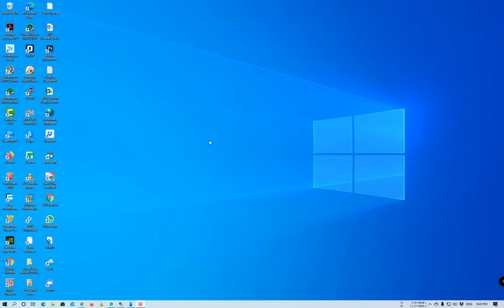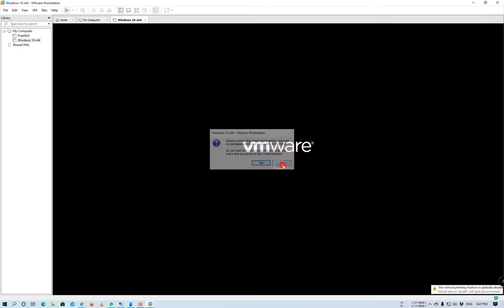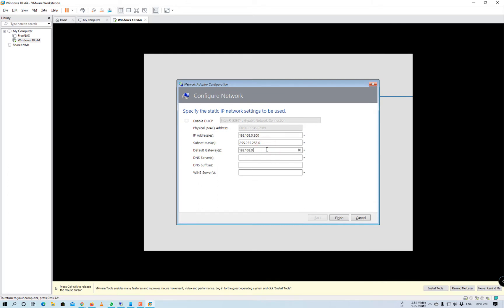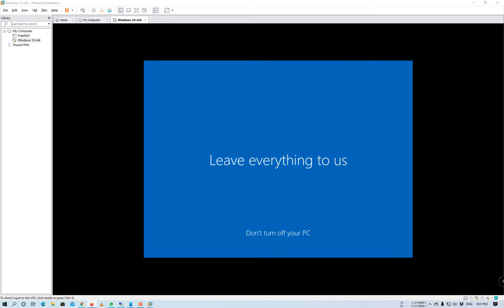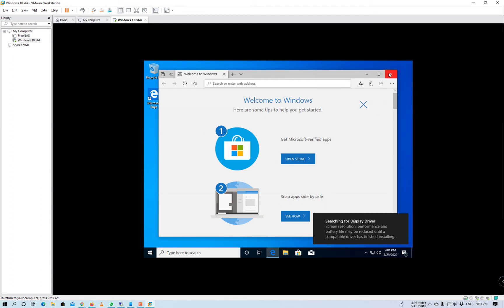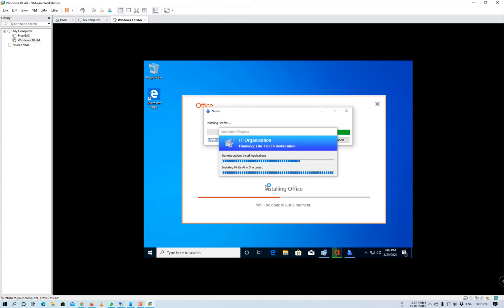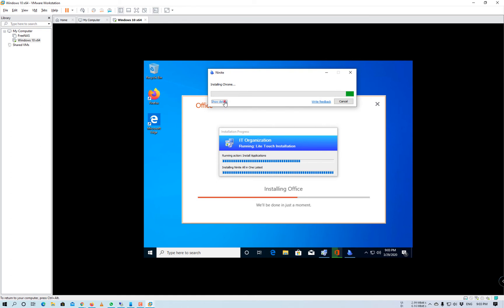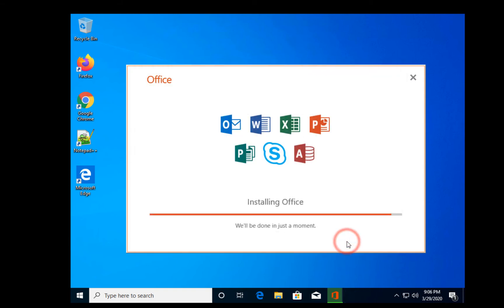Windows Deployment Toolkit (MDT) By Ashish Vikhar Part 2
This video shows how to deploy an operating system using MDT